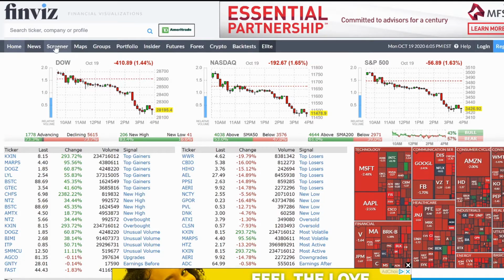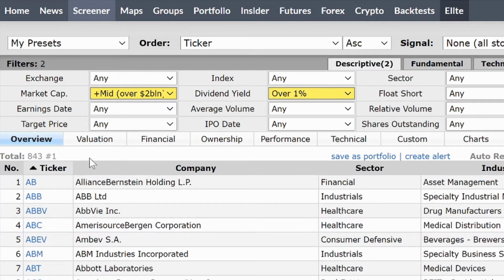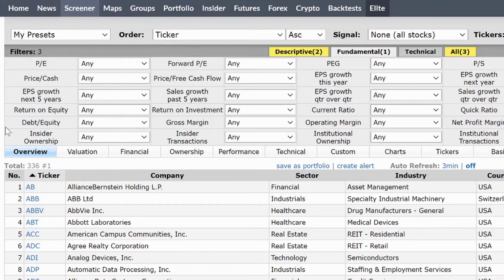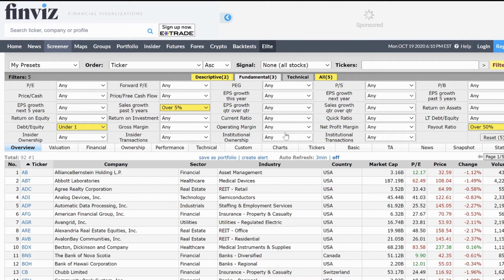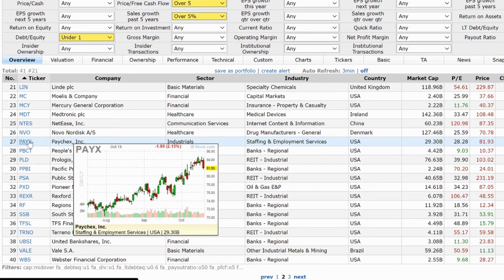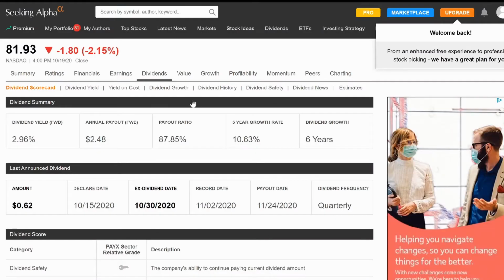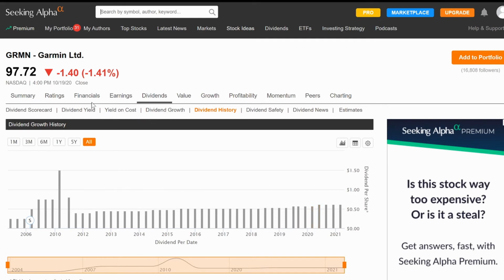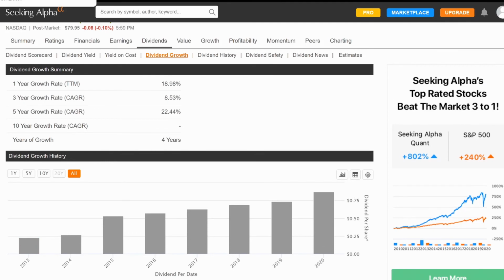The Ultimate Dividend Stock Screener With Finviz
In this video, I will show you the ultimate dividend stock screener which is one of my favorite tools, finviz.com. This website is hands down the best stock screener around but you need to know how to use it.

In a previous video, I showed you how to use the screener on finviz but in this video, we will narrow down our search results to just high-quality dividend stocks.